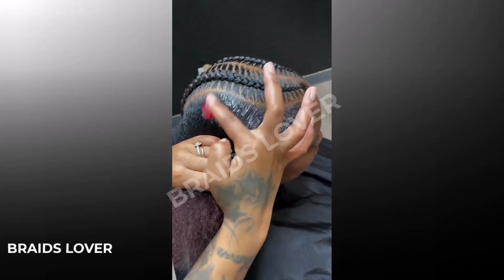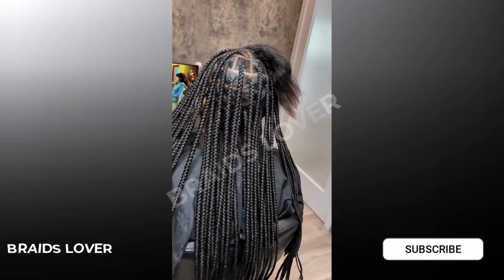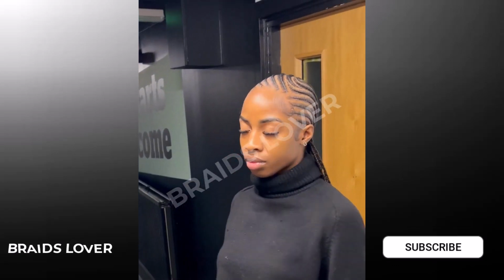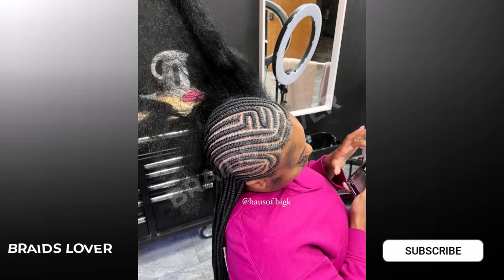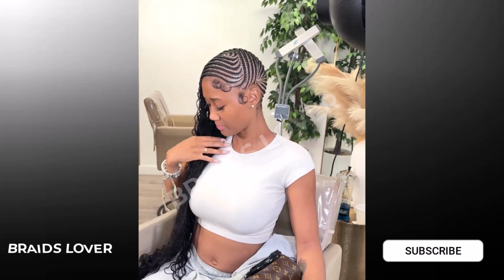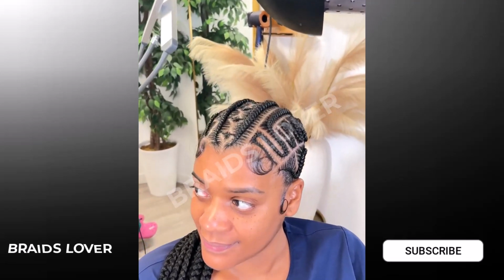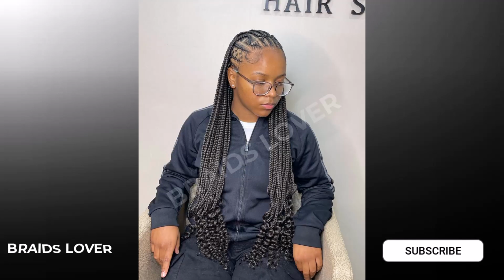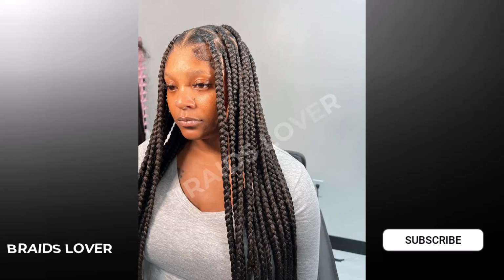Gorgeous Braids And Cornrows Hairstyles Ideas For Black Women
Cornrows Hairstyles Ideas